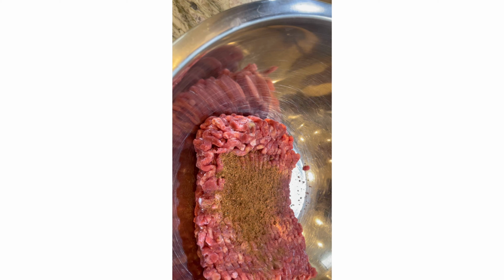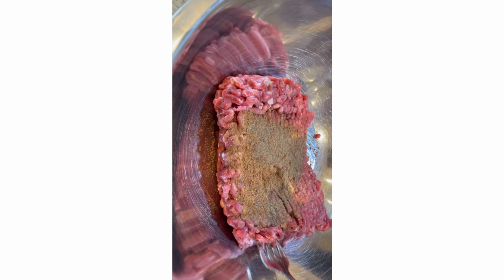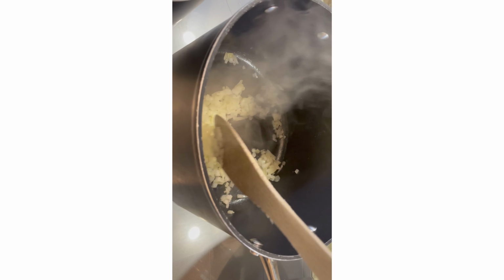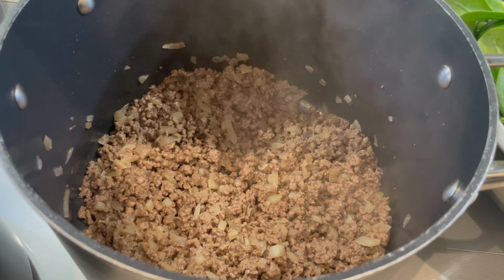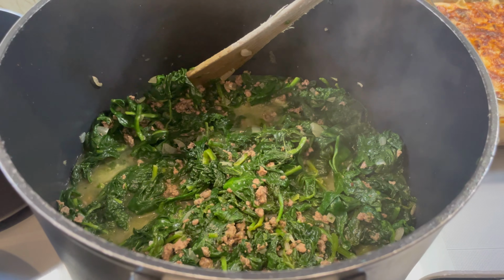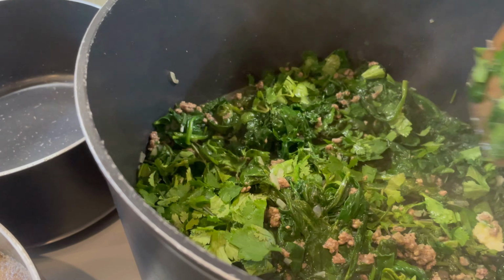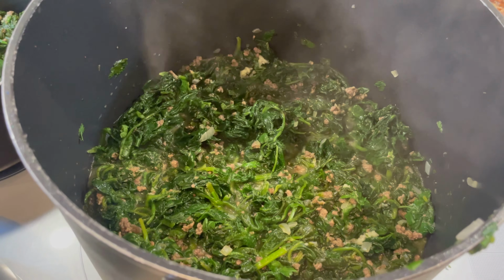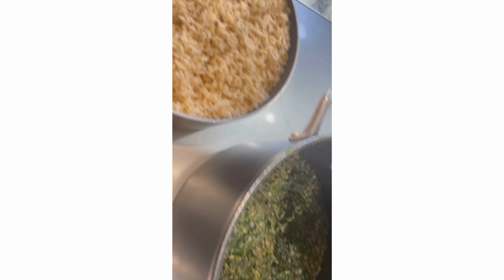Spinach and mince beef Ala Gina ang chef na walang sombrerong puti